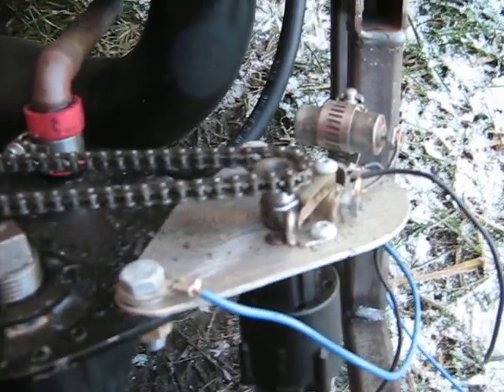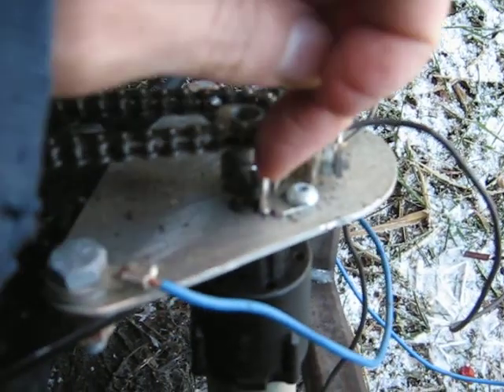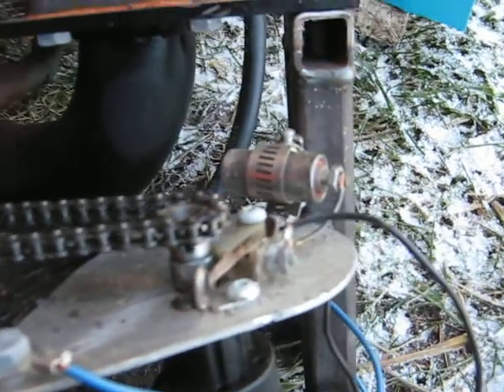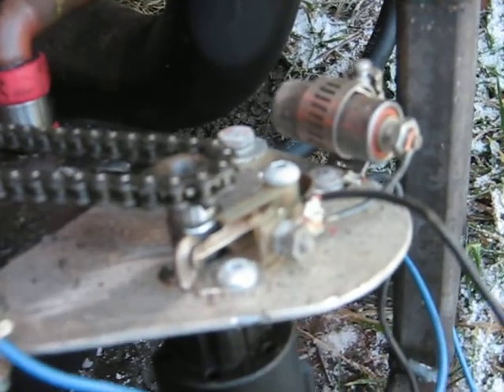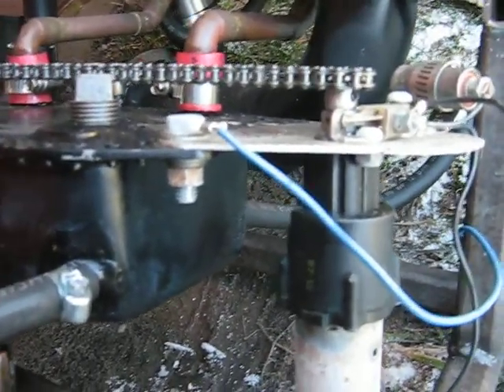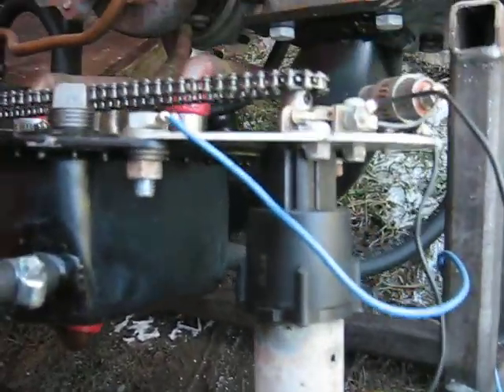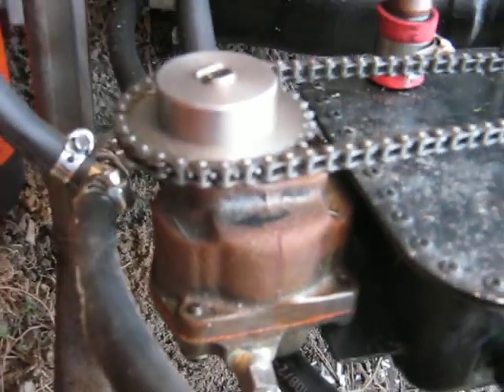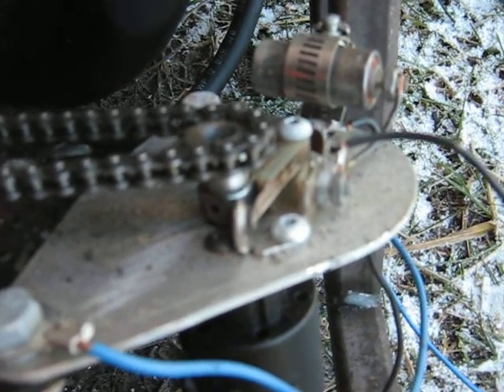Twin Turbojet engine ignition system Part1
The points cam and oil pump drive is shown on this vid. The coils and plug wires are removed, and not shown here. The cam has 4 sides in a square, with rounded corners , allowing the points to open 4 times per revolution of the shaft.